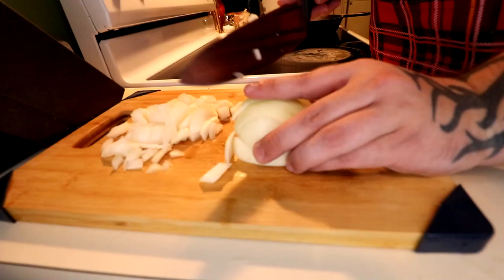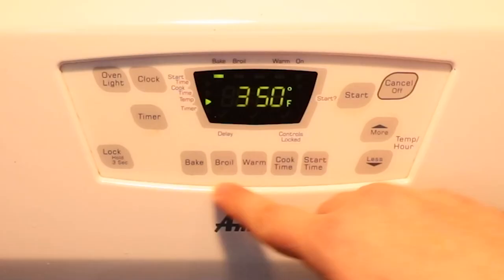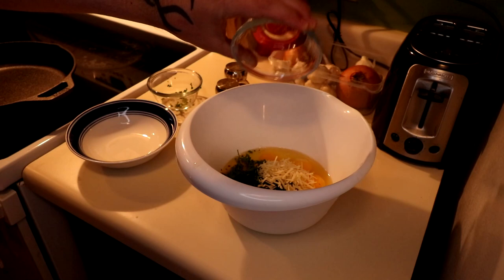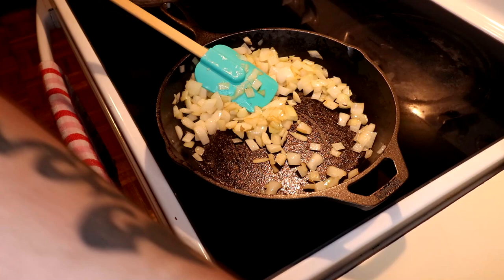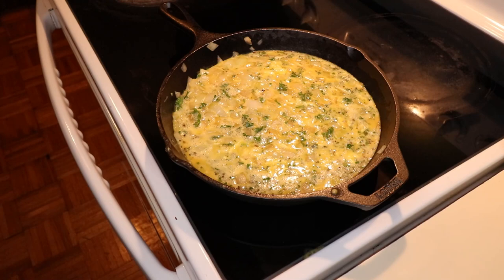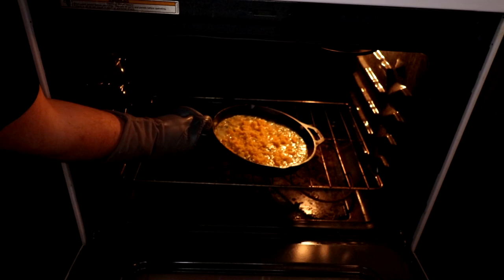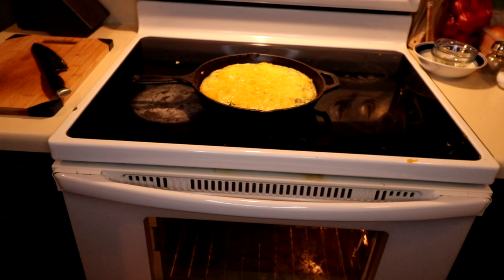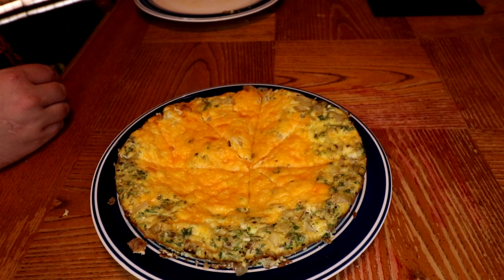Feywild Eggs | Heroes' Feast Cookbook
Cooking the feywild eggs from the heroes' feast dungeons and dragons cookbook